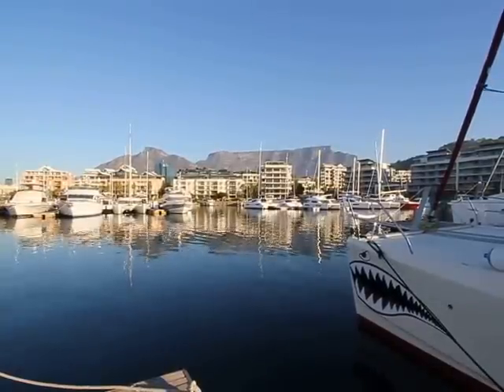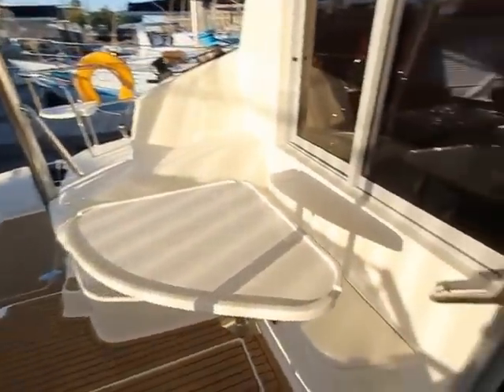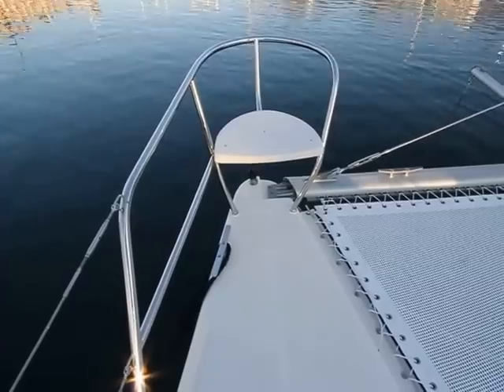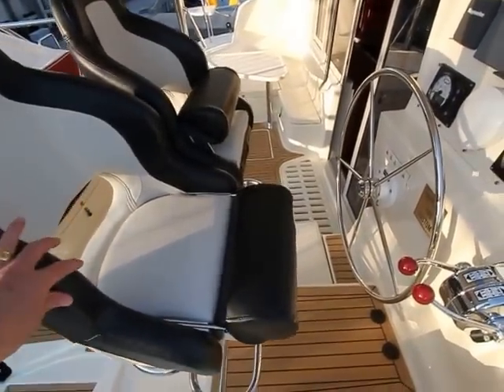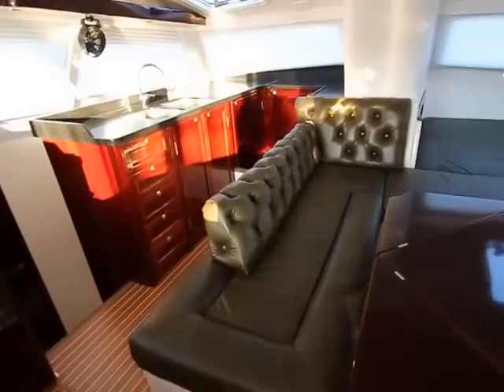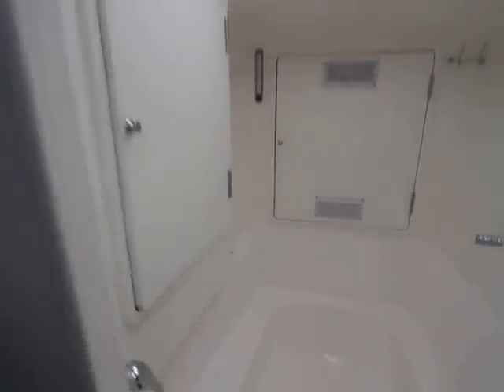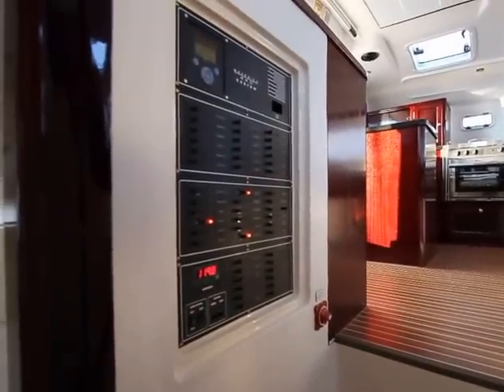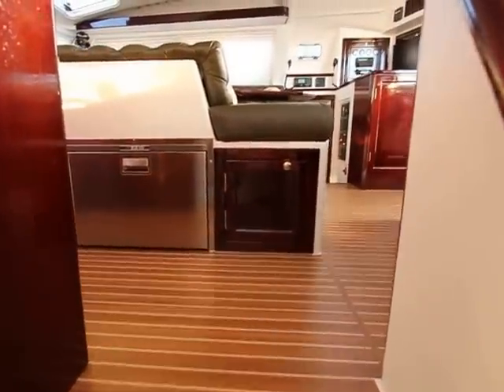Maverick 440 AIR POWER detailed walk through of interior and systems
The Maverick 440 catamaran AIR POWER. Launch June 2016 in Cape Town, South Africa and shown at Annapolis Boat Show in October 2016. The Yacht features an interior of real mahogany wood veneer on honeycomb, green leather, teak & holly floors and brass fittings. The yachts is fully equipped for Live Aboard Cruising and this detailed walk through illustrate  the ease of access to key systems including electrical, plumbing and engines. The walk through also provides insight into the construction and philosophy of the Maverick 440, build by Maverick Yachts.